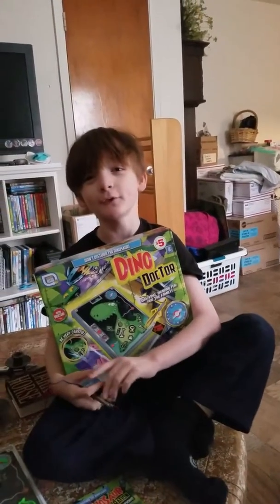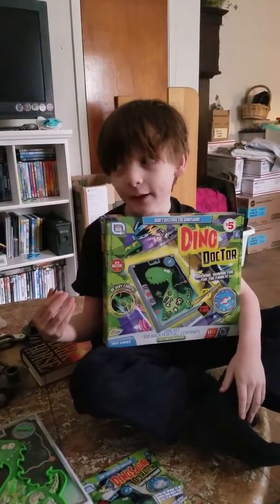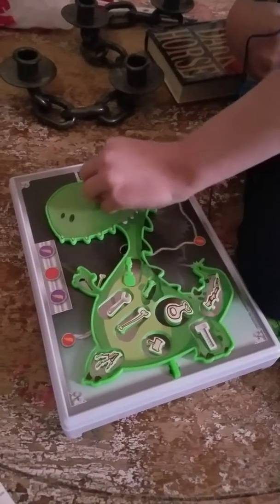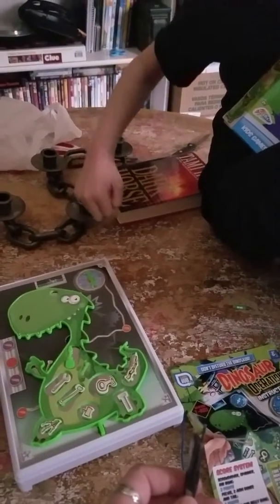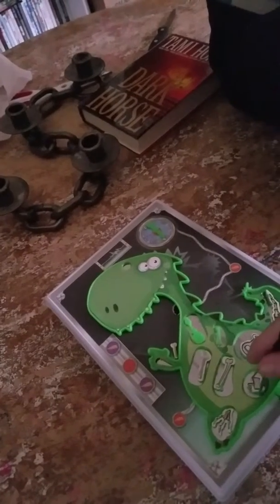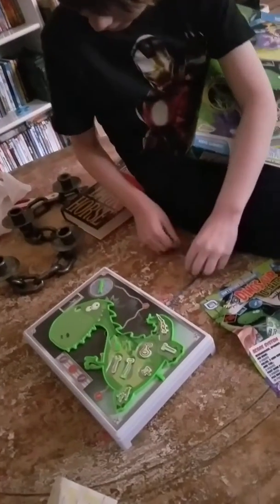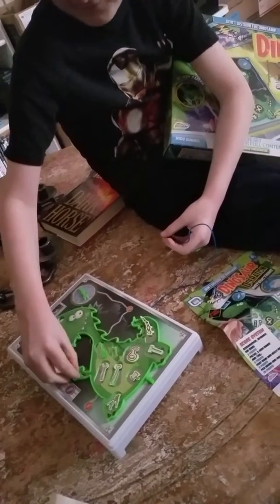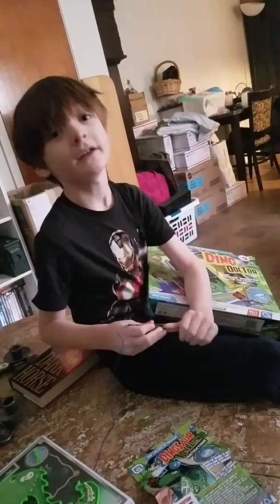DINOSAUR OPERATION GAME!!!